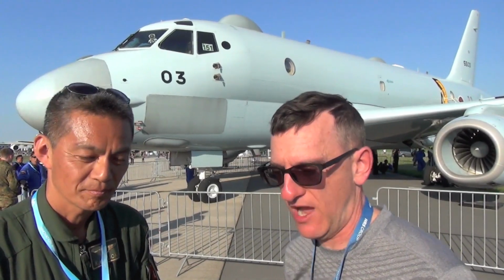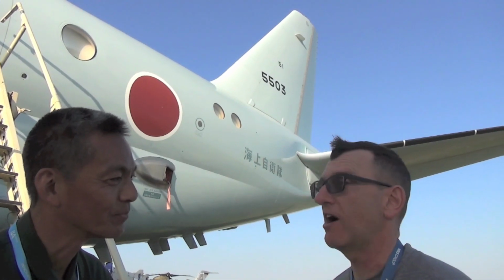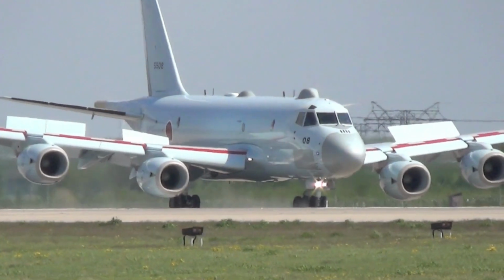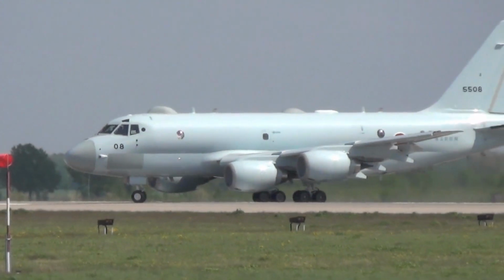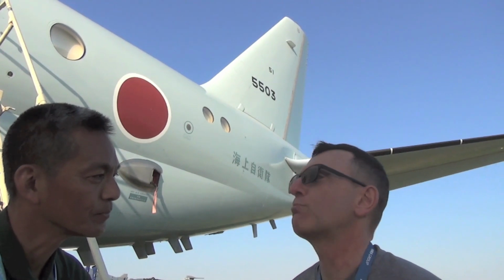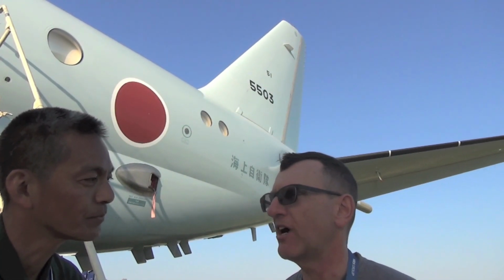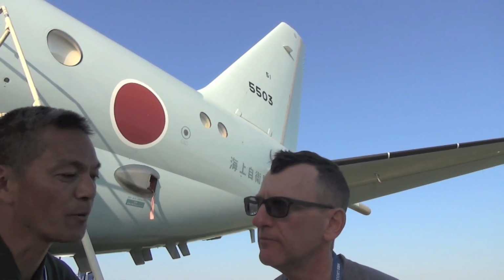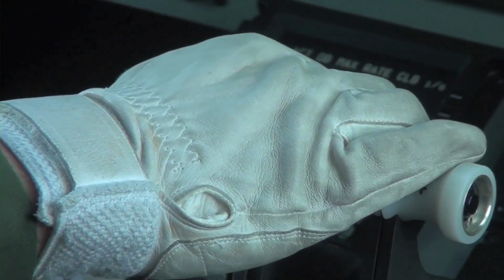JAPAN’S NEW DC-8 LOOKALIKE JETLINER PRESENTED BY HENRY TENBY - The Kawasaki P-1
Watch the full run 30 minute version of this show on the JetFlix aviation TV streaming service:

✅ Watch 7 JetFlix Videos for FREE – no obligation, just amazing classic aviation videos, start watching right now - SIGN UP:

✅ Become a Jetflix.TV Insider – get the complete scoop on each new video created by Jetflix.TV before it hits YouTube:

DO YOU LOVE CLASSIC AVIATION VIDEOS LIKE THIS ONE?
DO YOU WANT TO EXPERIENCE THE THRILL OF WORLD TRAVEL AND RARE COMMERCIAL AIRLINERS FROM HOME?

✈️✈️ 3. GET A FREE 1.5 HOUR AVIATION MOVIE – Opt in to see an exclusive North Korean-produced DPRK Aviation Tour video:

✈️✈️ 4. Join our subscription streaming service to get instant access to over 100 full-length movies for pennies a day

✈️✈️ 6.

KAWASAKI P-1 TRUMPS BOEING P-8 POSEIDON FOR MARITIME RECCE | HENRY TENBY INTERVIEW

In this video we reveal how and why the Japanese built Kawasaki P-1 is much better suited to the maritime patrol role than the legacy Boeing 737, in the form of the P-8 Poseidon. JetFlix TV’s Henry Tenby had the opportunity to learn about the Kawasaki P-1 Maritime Patrol Aircraft at the ILA Berlin 2018 airshow, where we were presented with an impressive flight display and were able to interview a senior P-1 pilot.